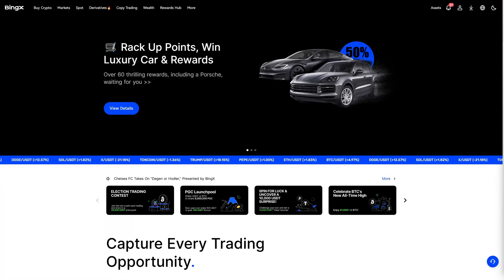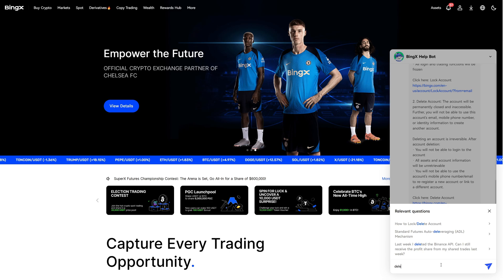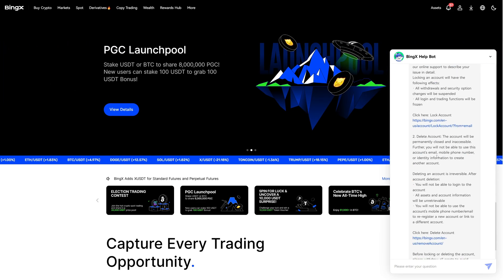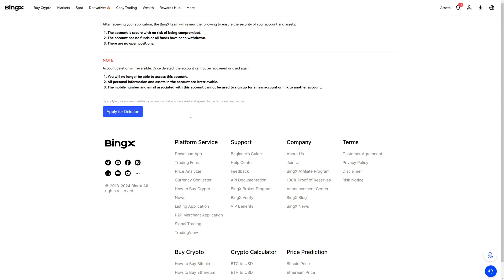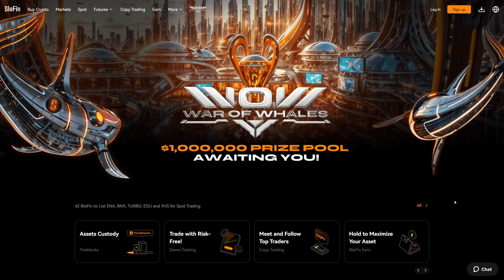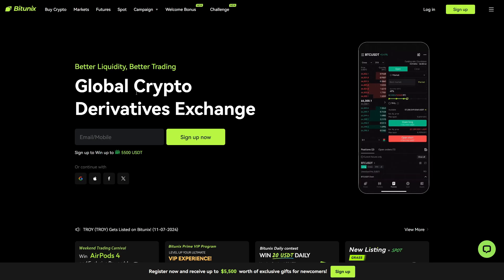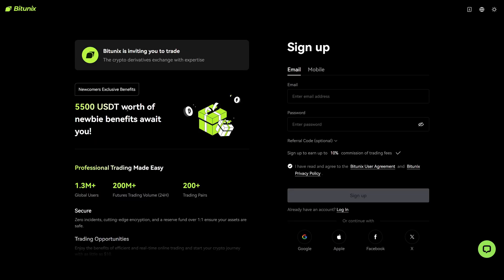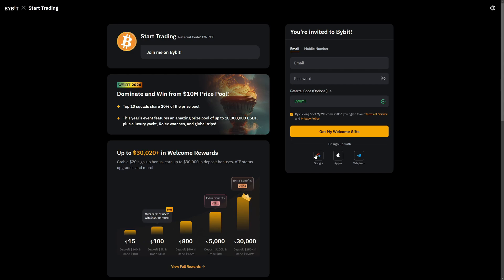BINGX - How To Delete BingX Account (Step-by-Step Tutorial)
*Best BingX Alternatives:*

In this step-by-step guide, I will show you how to delete your BingX account. You can watch our YouTube video to learn how to delete your BingX account. Alternatively, you can read the full guide on our

Additionally, some links in the description may be affiliate links, which means we may earn a commission if you sign up or make a purchase through them at no extra cost to you.